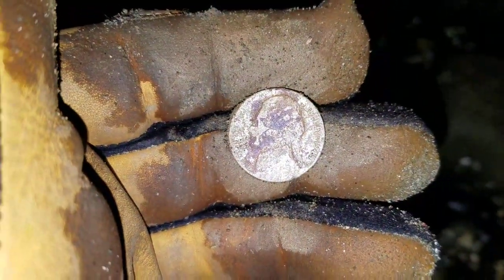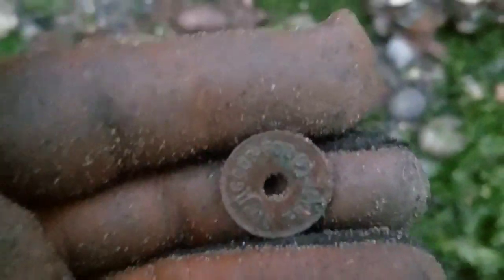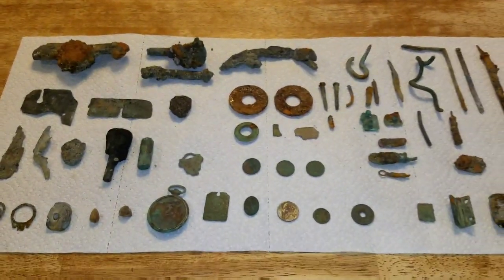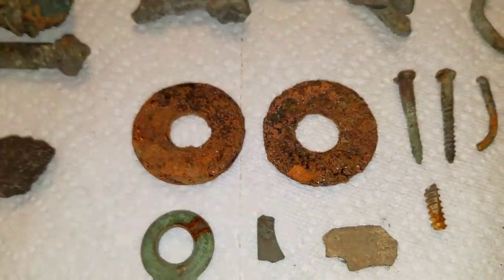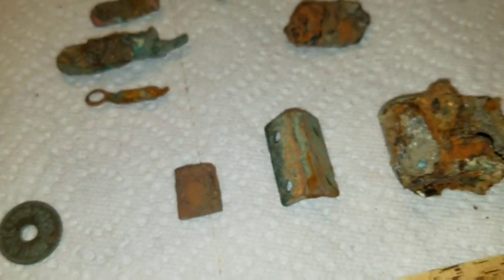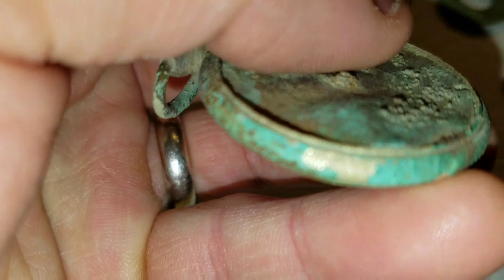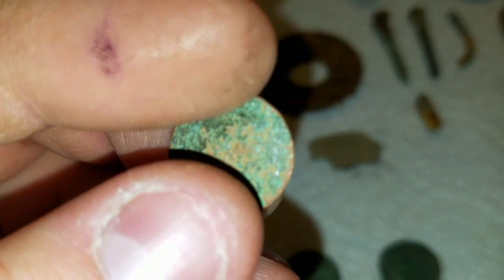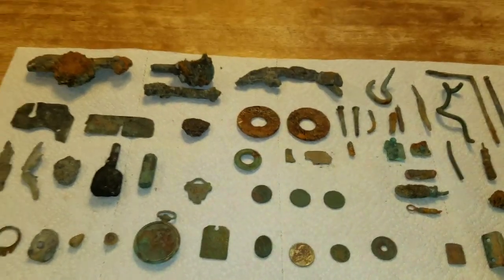whites MX sport metal detecting! WA saltwater beach hunt- MX Sport finds silver and More!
I received an invite from a member of Emetald City Diggers to go hunt at one of his sweet spots- a saltwater beach with considerable historical usage. If you know me, I love teaming up with anybody for a good hunt, and what a hunt this was! Many thanks for him sharing this spot with me.

This was my first time with the MX Sport in saltwater, and it performed marvelously. I had the 7" DD coil on.